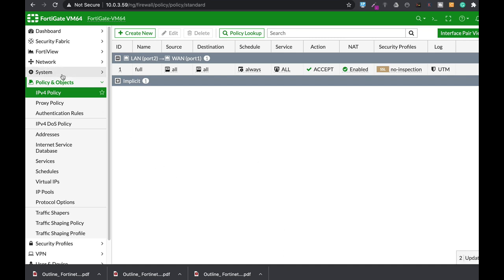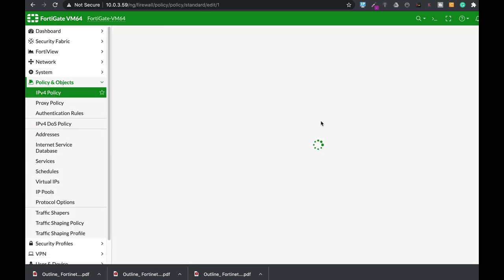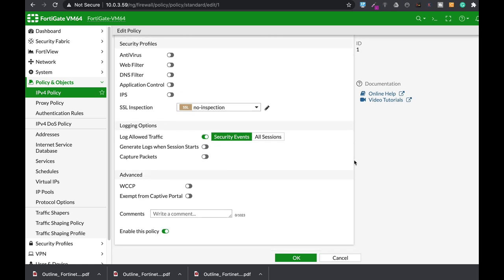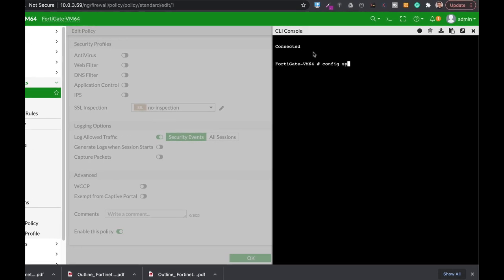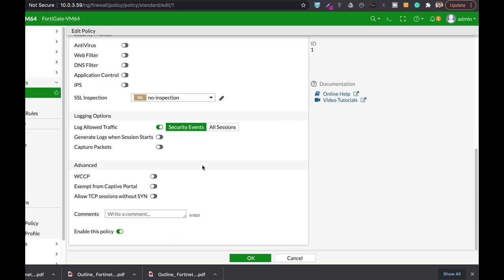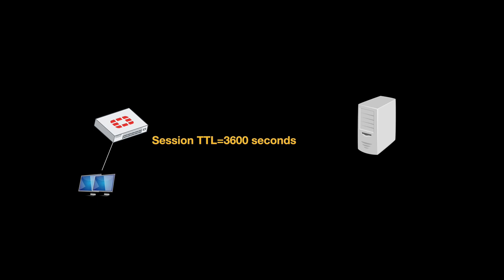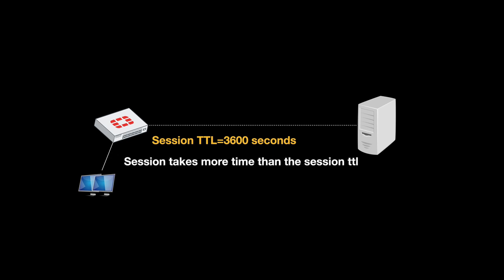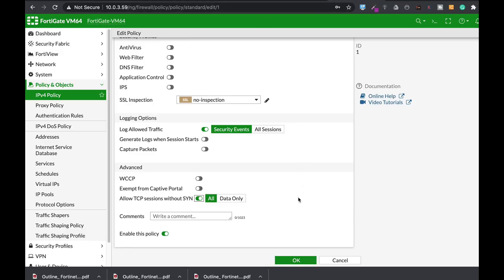Advanced TCP handling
One of the features you can enable on your policy is TCP session Without SYN. what is it ? and how can you enable it ?

MY BOOKS
Fortigate Firewall admin pocket Guide e-book

1. Windows internals part 1
2. Memory forensics
3. malware analysis
4. the art of invisibility
5. cryptography and network security
6. attacking network protocols
7. Machine learning and security

MY FortiGate FIREWALL

MY MACBOOK